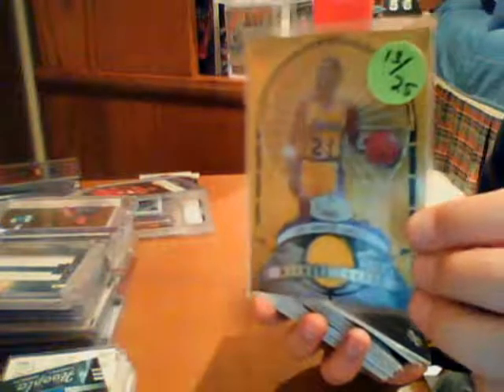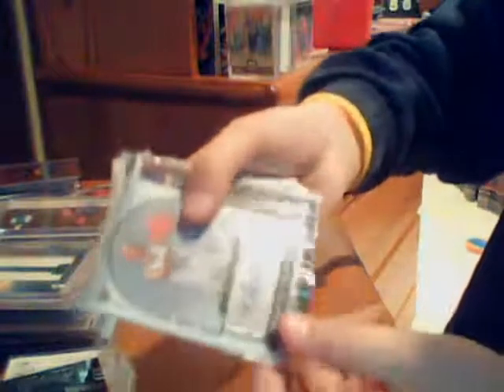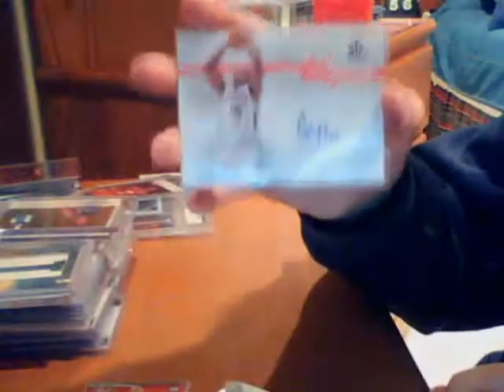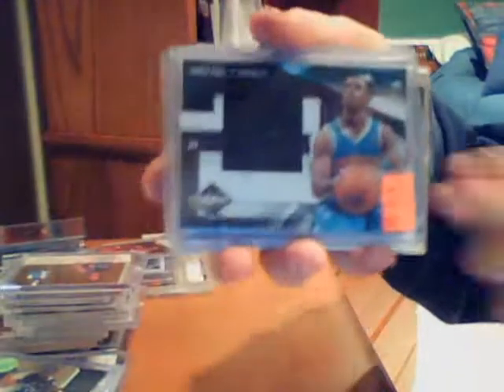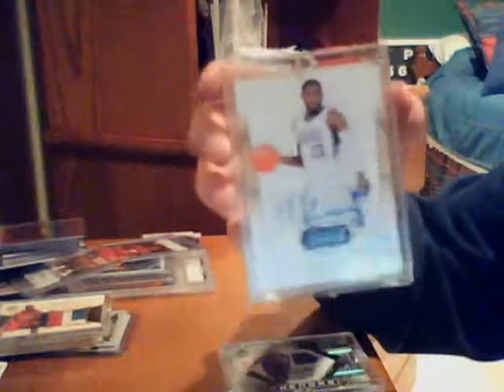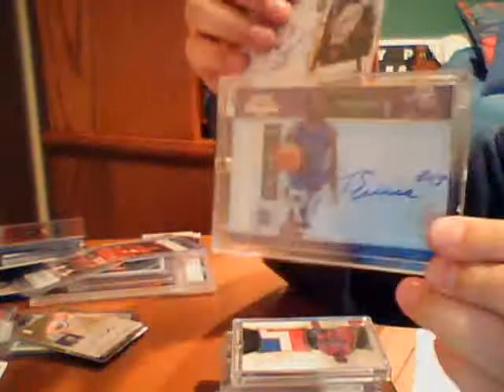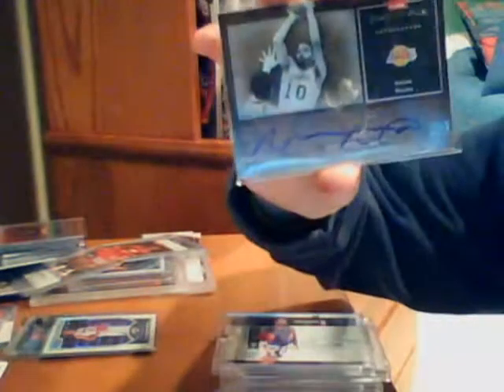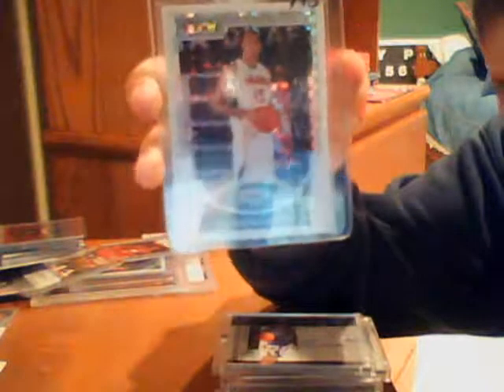Basketball Cards for Trade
Mid end to high end cards.